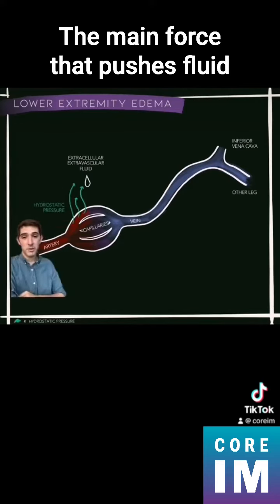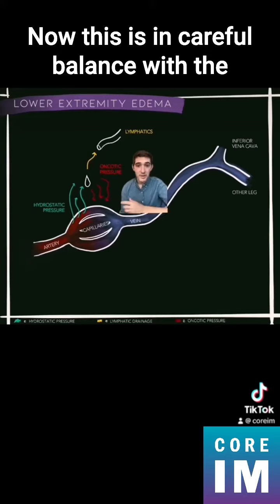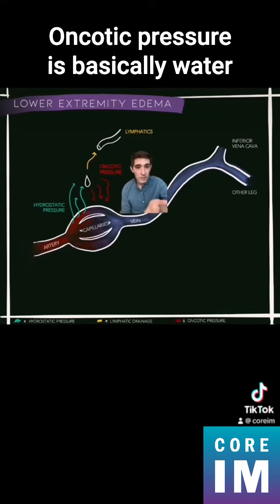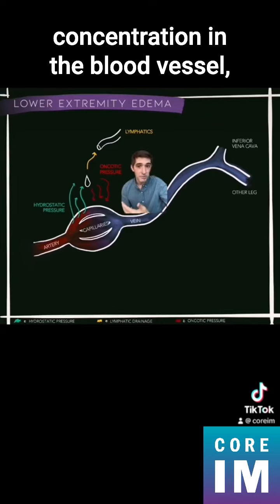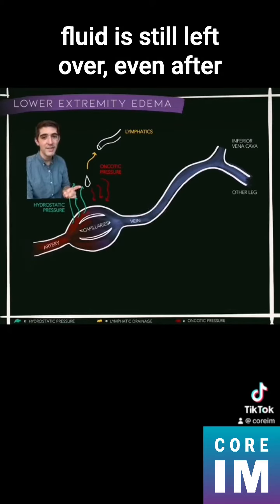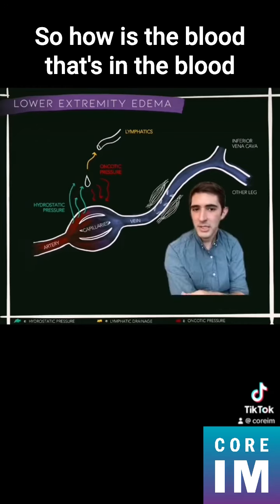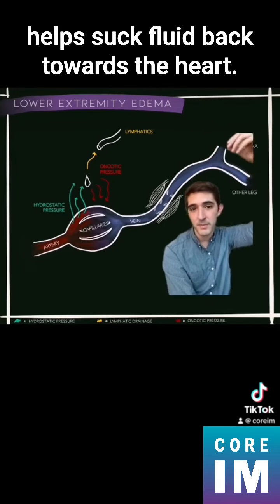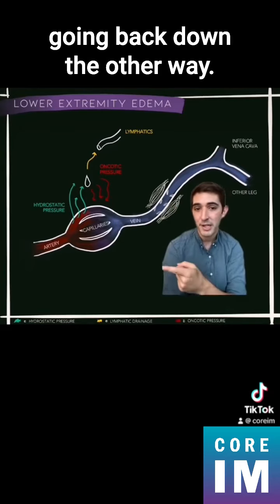1/5 To better understand pathophysiology, 1st we have to talk about physiology! How does LEE happen?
Part 1/5: Want more just-in-time teaching for rounds? In our new byte series, "In the Nick of Time," Dr. Nick Villano breaks down commonly encountered topics with high yield videos.